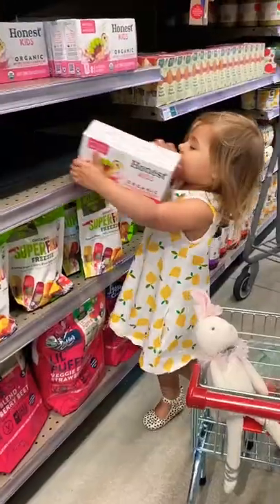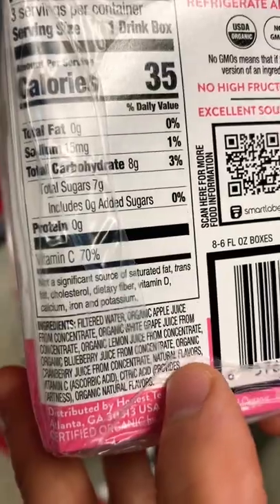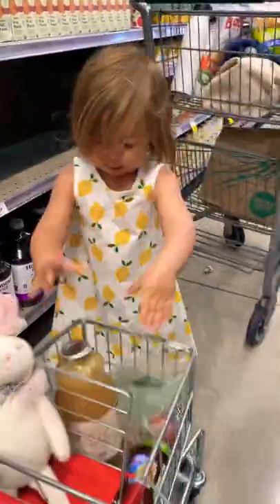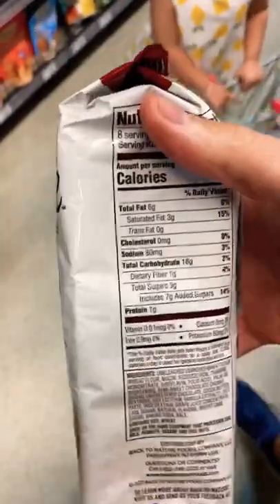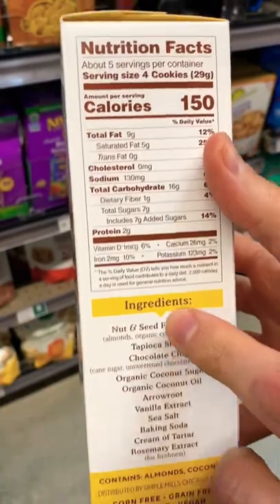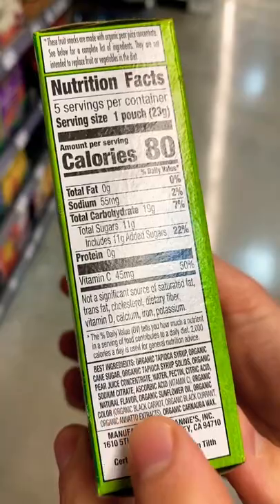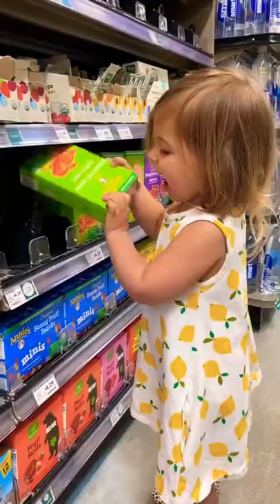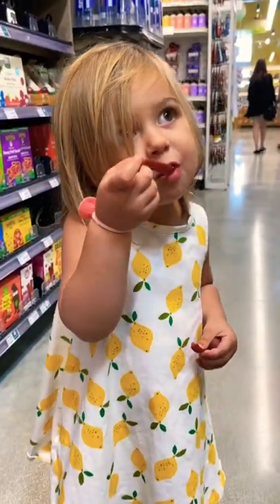Kids Grocery Haul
Parents, here are some food items to avoid & buy for your kids!